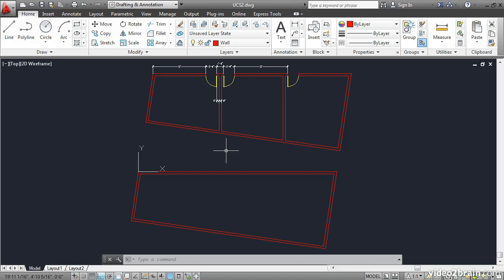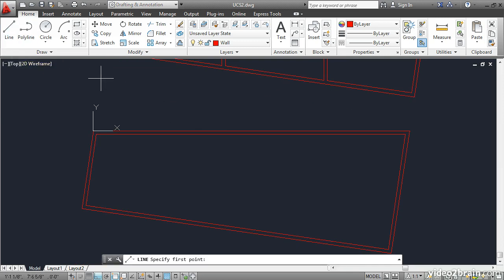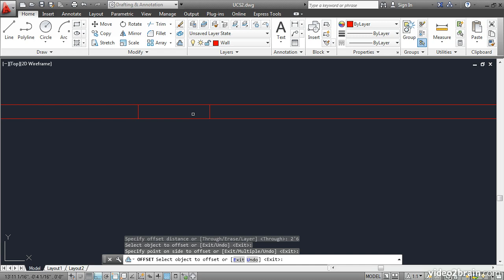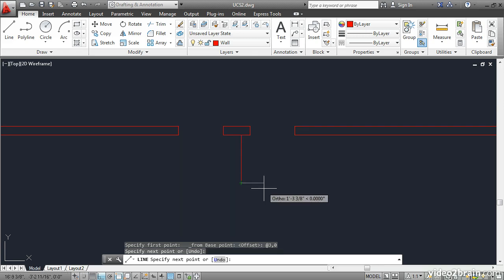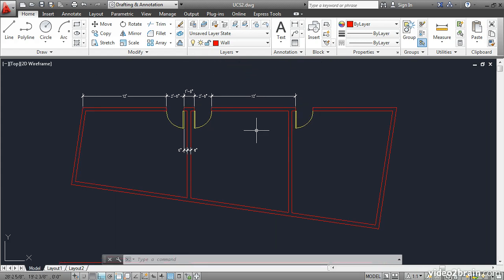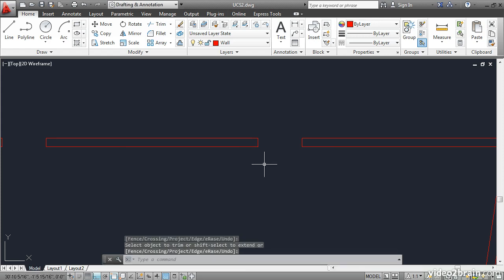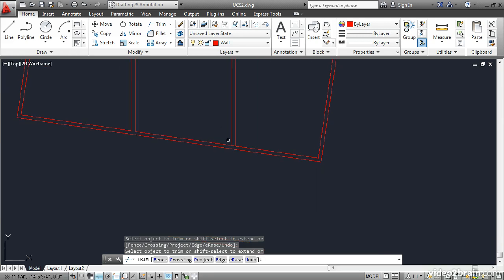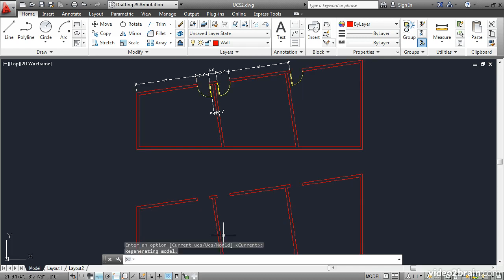04:05 Drawing In User Coordinate System In AutoCAD 2013 || AutoCAD Complete Tutorial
This Video is about : Drawing In User Coordinate System In AutoCAD 2013